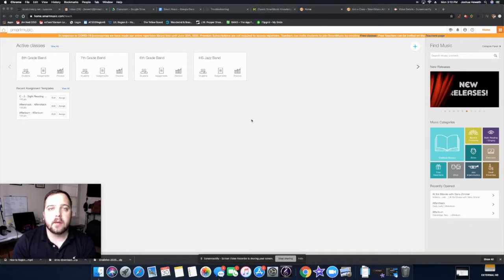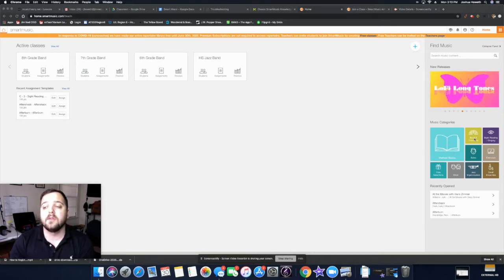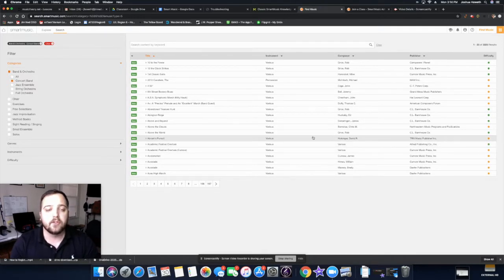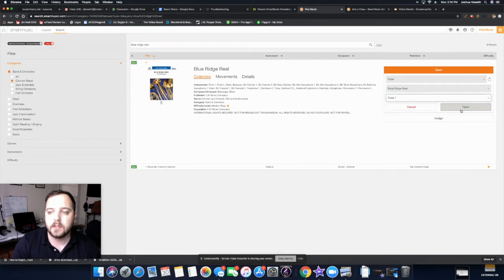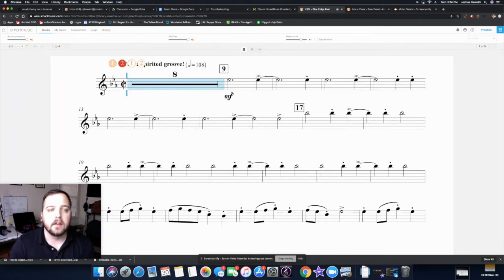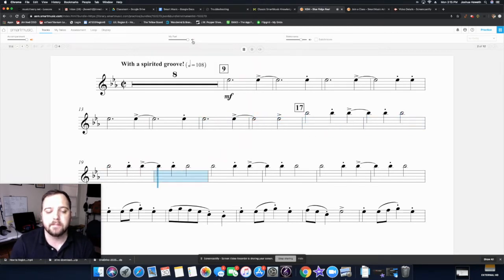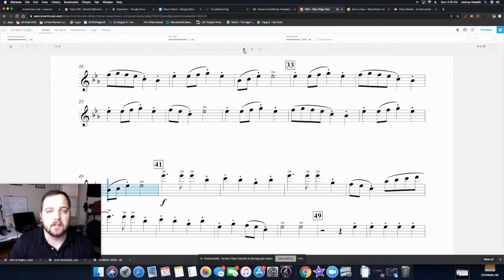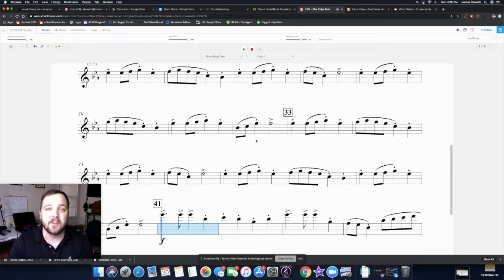Smart Music: Additional Resources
Are you bored at home? Do you find yourself missing band, learning new music, hearing the other instruments while you play? Then this is the video tutorial you've been waiting for!